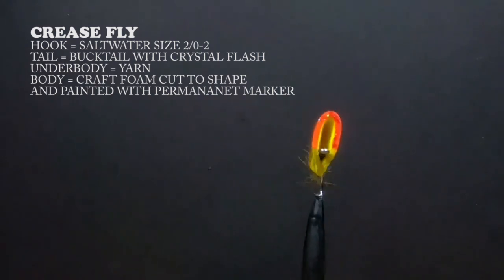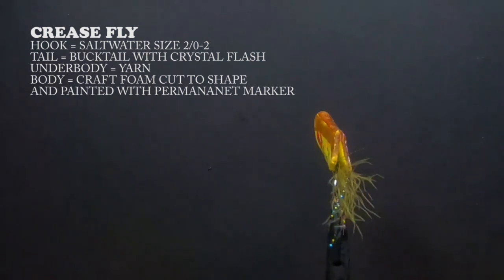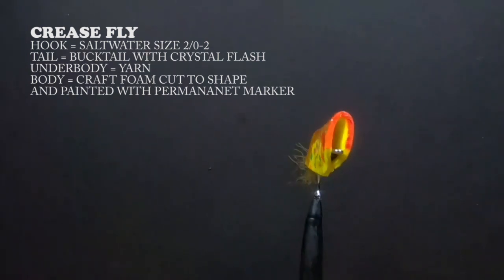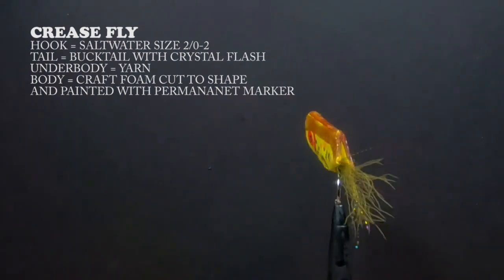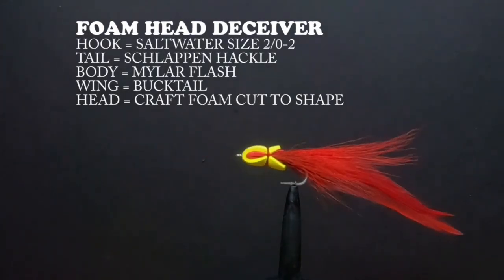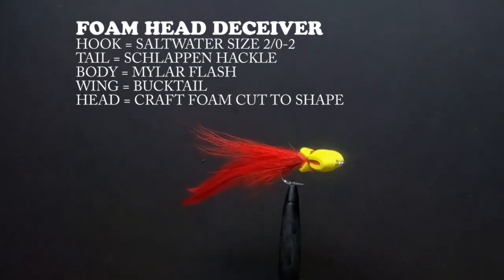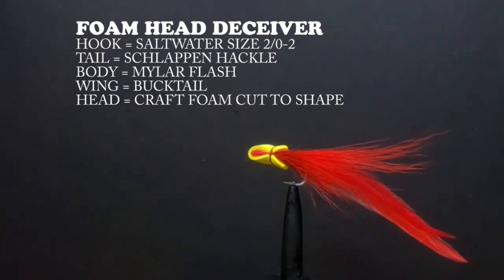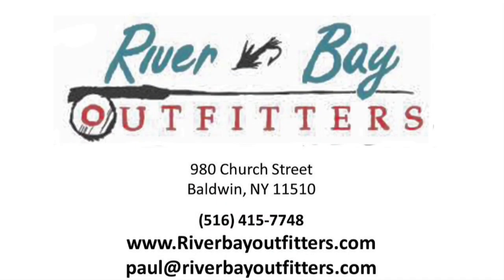SALTWATER WEEK 7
This week we tied 2 saltwater flies using craft foam cut to shape. Both flies do a good job of imitating crippled or dying batfish.